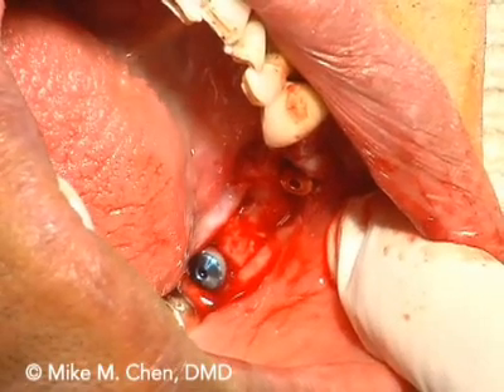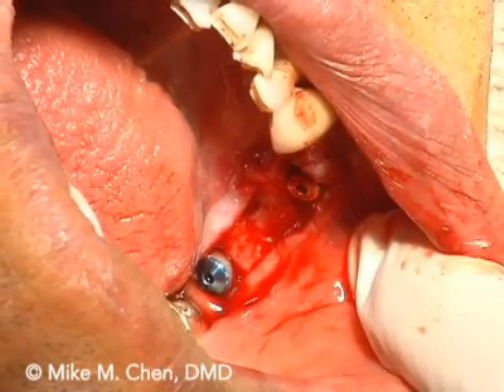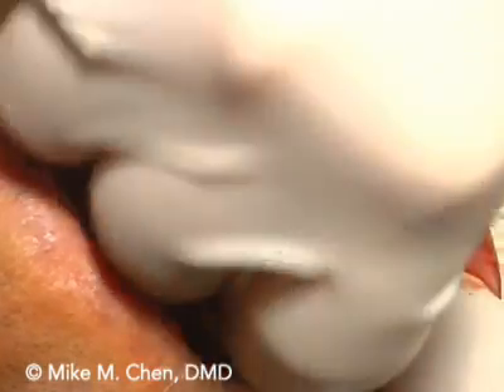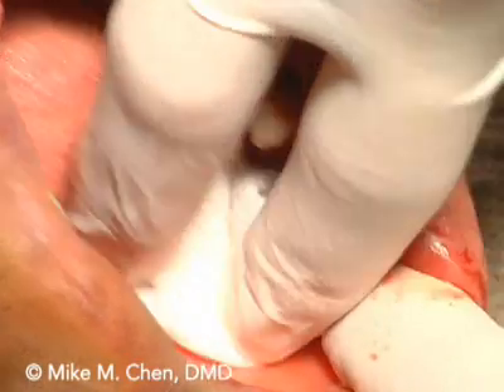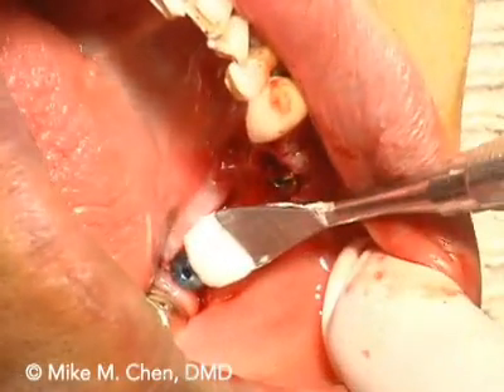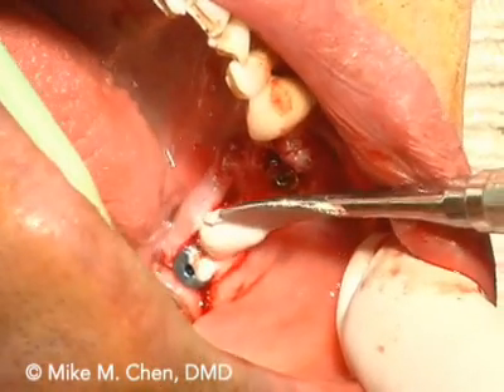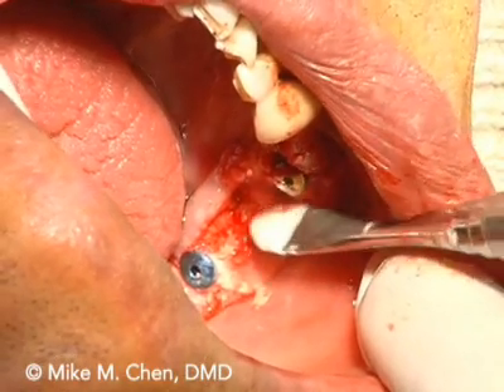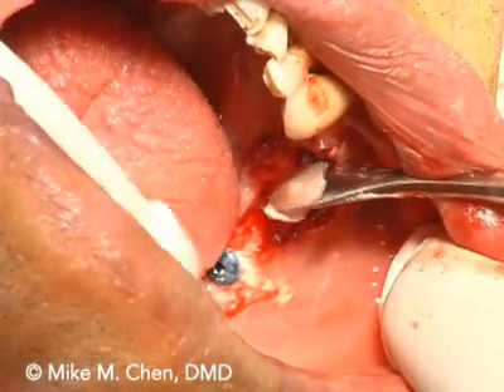Dental Implant Using DentoGen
DentoGen is used as a bone grafting material- shown here being applied to the buckle in an implant surgery.

DentoGen is a Medical Grade Calcium Sulfate Hemihydrate (MGCSH). MGCSH is a highly purified form of calcium sulfate.